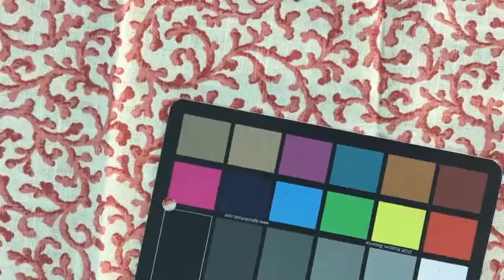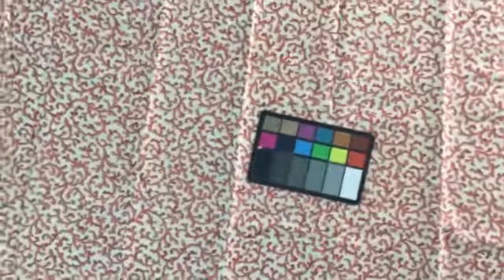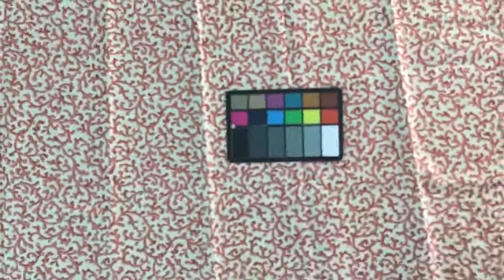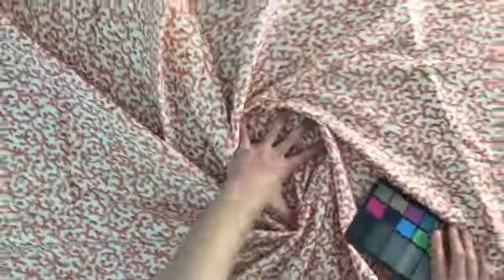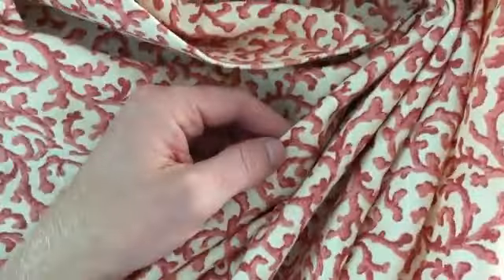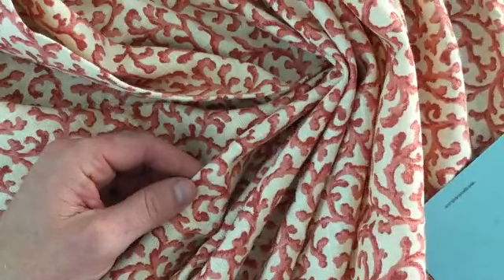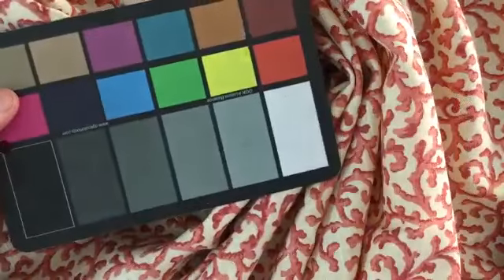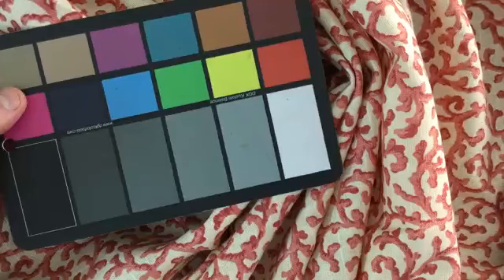Savoy in Ginger Berry By Waverly Upholstery / Drapery Fabric By the Yard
Savoy in Ginger Berry By Waverly Upholstery / Drapery Fabric By the
Yard